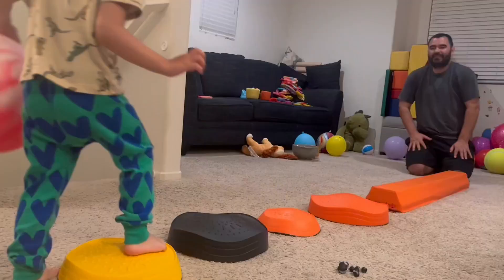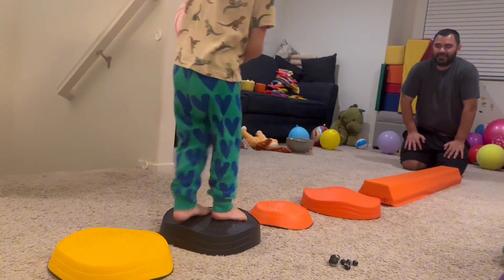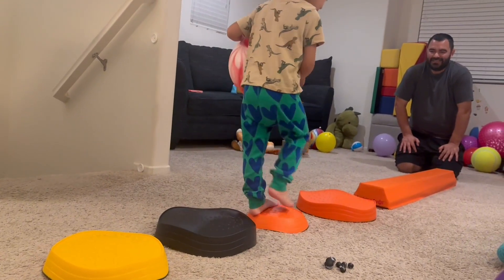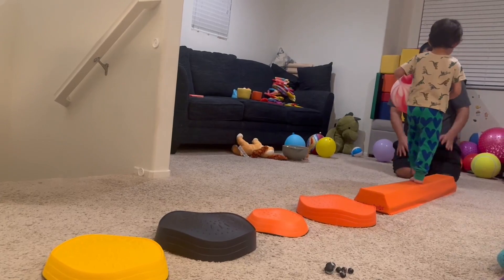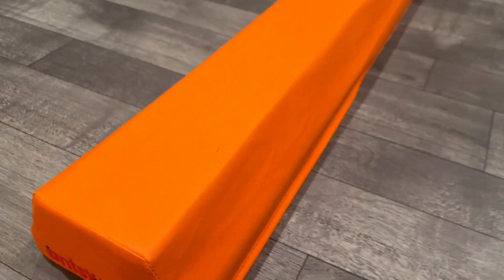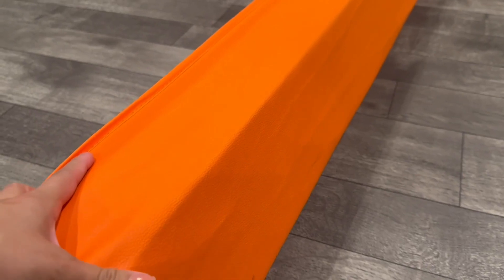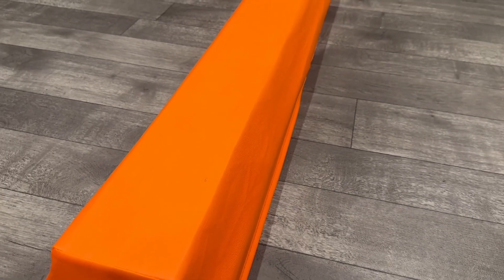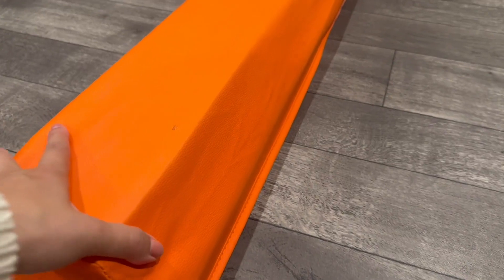Balance Beam, Portable Gymnastics Beam, Gymnastics Equipment for Home Review